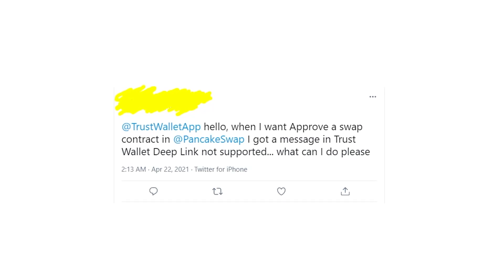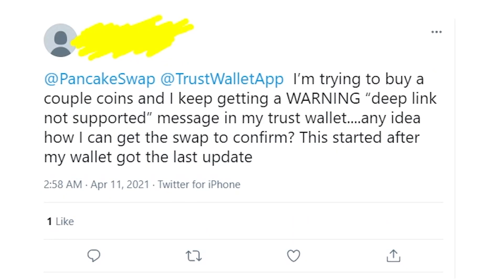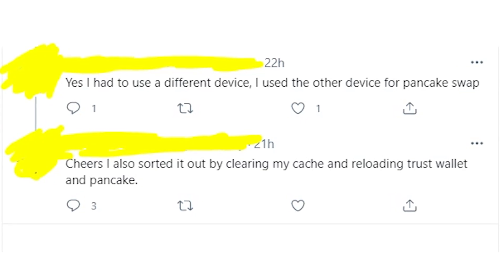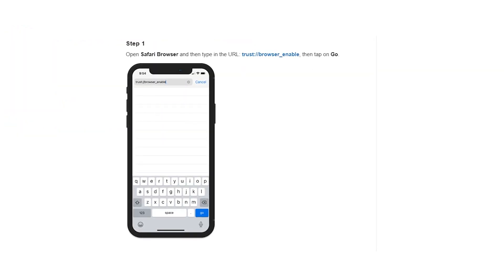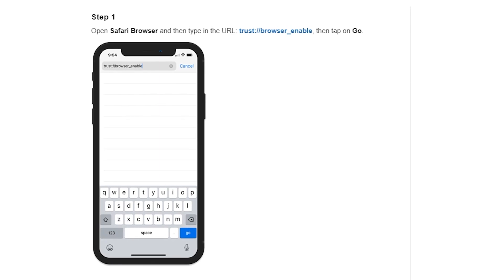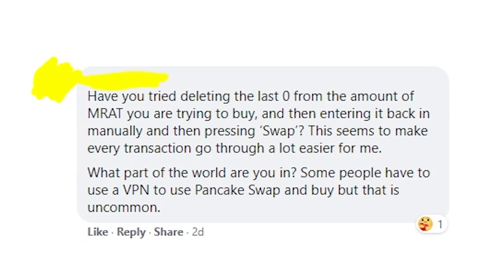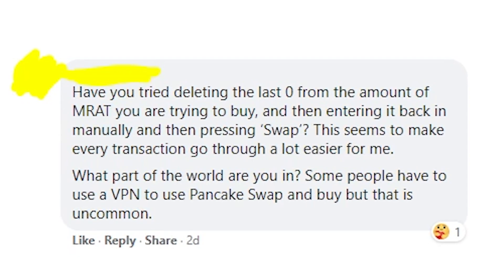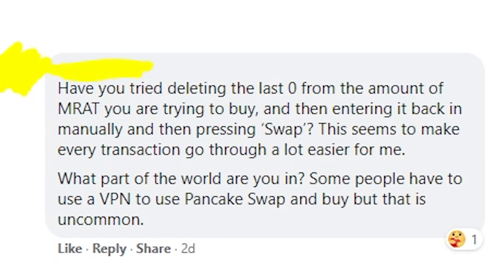Deep Link is not supported Trust Wallet - how to fix warning and continue to invest in coins?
If you receive a warning on Trust Wallet that says "Deep Link is not supported" and that stopped you from investing, then I'd recommend to watch my new video to find few solutions that might work for you! I do not guarantee that my methods will fix the problem, but it's highly likely that it'll do fix the issue with Deep Link and TrustWallet. It applies for PankcakeSwap and other exchanges.